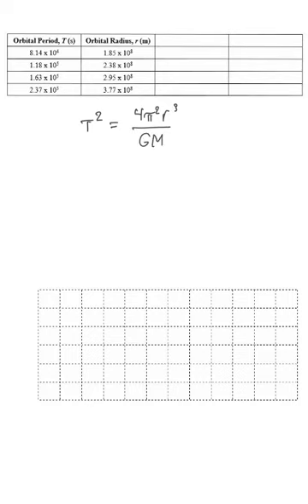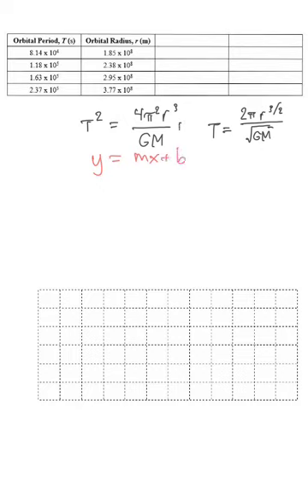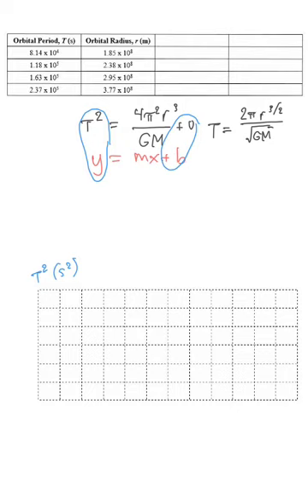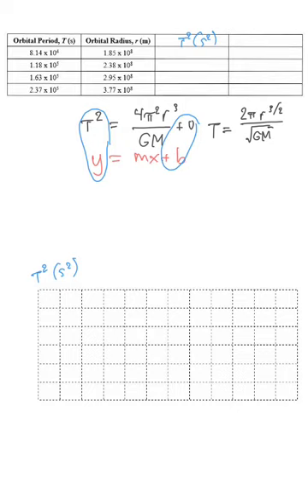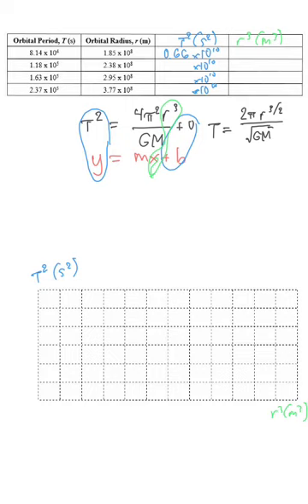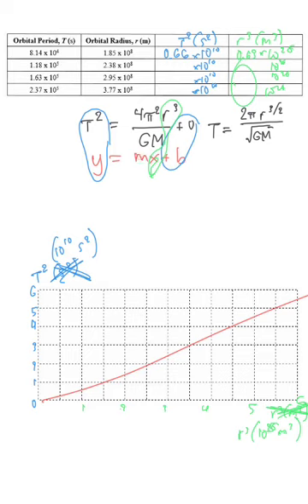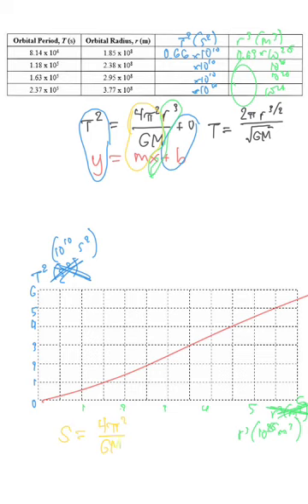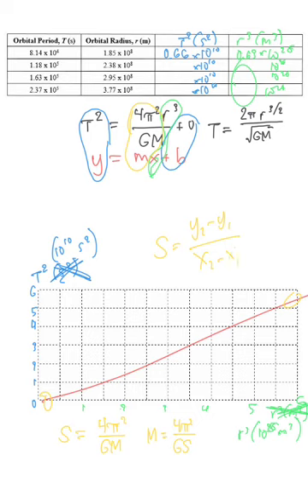Austen's AP Physics HW Q33